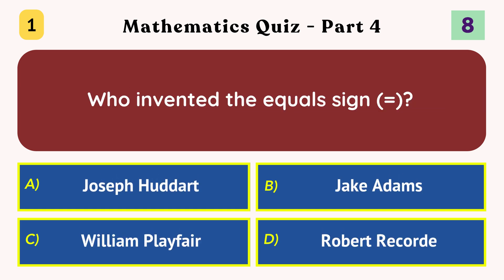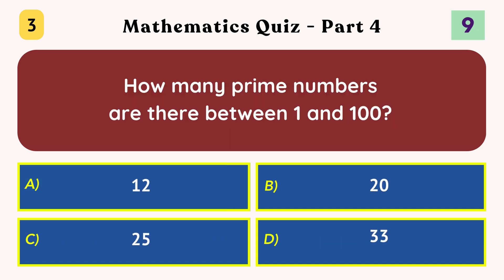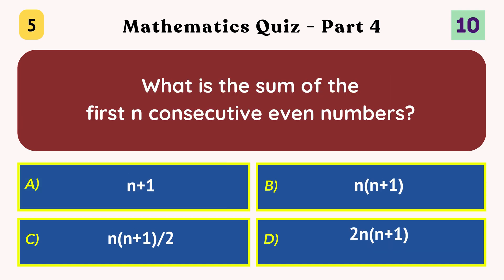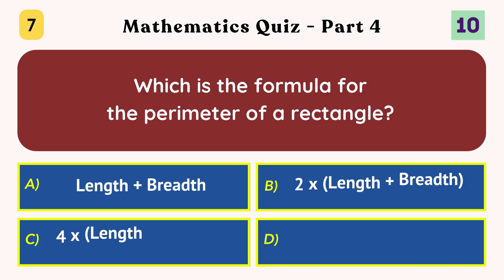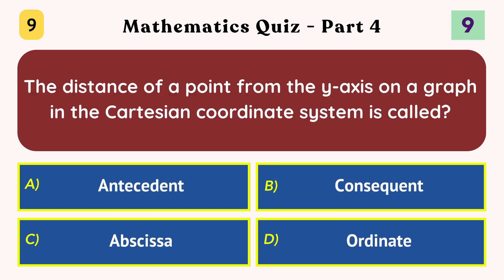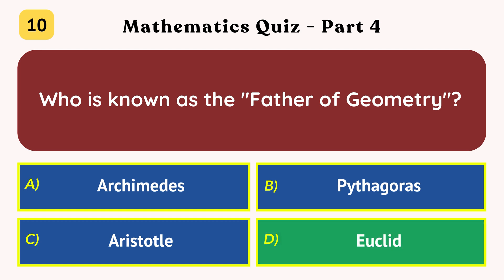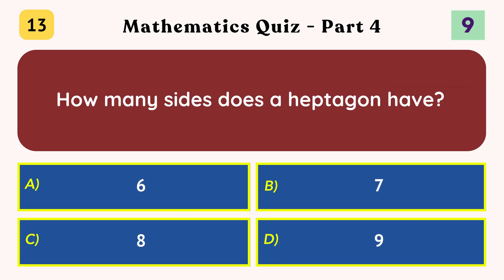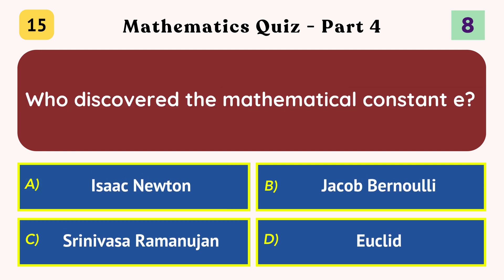Mathematics Quiz – Part 4/10 | 15 Questions to Check Your Understanding of Core Math Concepts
Get ready to challenge your brain with Part 4 of our 10-part Mathematics Quiz Series! This fun and engaging quiz features 15 carefully selected questions that test your understanding of numbers, logic, geometry, and more. Whether you're a student, teacher, or math enthusiast, this quiz is perfect for anyone looking to sharpen their math skills and enjoy the process. Can you solve them all? Let’s find out!